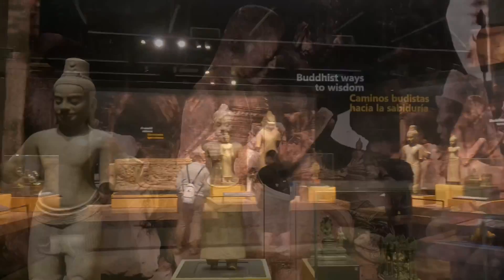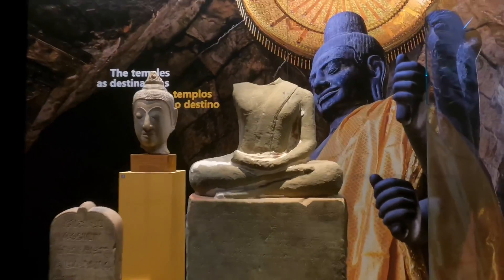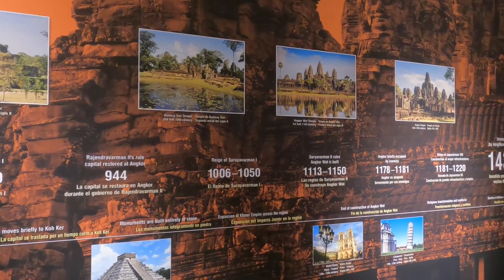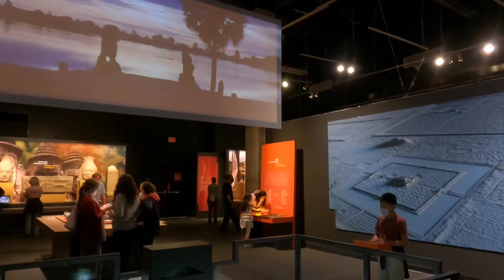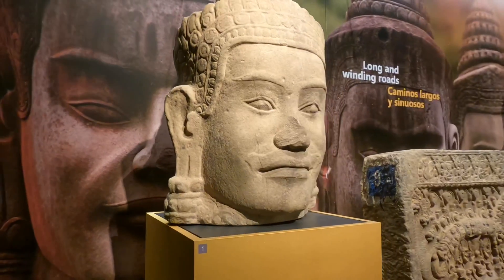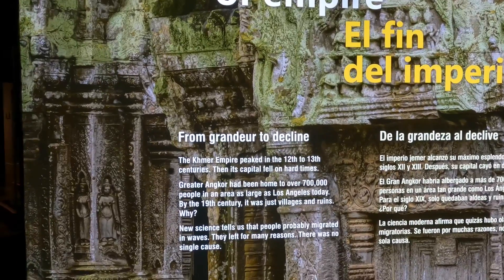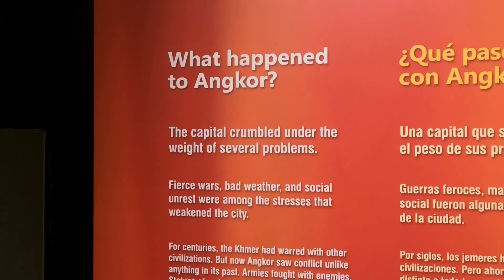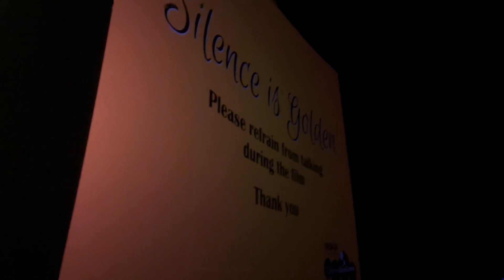Angkor Wat World Premiere Exhibition at California Science Center.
Angkor wot world premiere exhibition, Angkor wat world premiere exhibition at California science center. Angkor Wat The Lost Empire of Cambodia, The world premiere exhibition and IMAX movie at California Science Center, Los Angeles. Angkor wat exhibition, California science center exhibition.

The California Science Center proudly presents the world premiere of Angkor: The Lost Empire of Cambodia — an international touring exhibition featuring over 120 ancient artifacts, half of which are on tour for the first time. Journey back 900 years to discover engineering and cultural marvels and daily life in the Khmer empire. Use the tools of science to explore the rise, fall, and enduring legacy of what was once the most extensive metropolis in the world.

California science center exhibition featuring over 100 artifacts from Angkor wat, Cambodia. Experience the grandeur of Angkor in this groundbreaking movie, Angkor 3D: The Lost Empire of Cambodia.

Built in the first part of 12th century, and encompassing an area of over 500 acres, Angkor Wat is one of the largest religious monuments ever constructed. Angkor wat means "Temple city".

Originally built as a Hindu temple dedicated to the god Vishnu, it was converted into a Buddhist temple in the 14th century. Today it is a UNESCO World Heritage Site that scientists are struggling to preserve.  Built using thousand elephants and 300,000 workers, the opulent temple city of Angkor has been near-deserted for centuries, yet its grandeur and mystery now attract a million visitors each year. The question is, why was it deserted at all?

We have several references to the king who built the temple, King Suryavarman II and events that took place at the temple, but no mention of its name.

Angkor Wat is dedicated to the Hindu god Vishnu who is one of the three principal gods in the Hindu pantheon. Construction of the site took over 30 years and was never completely finished. The site is built entirely out of stone, which is incredible as close examination of the temple demonstrates that almost every surface is treated and carved with narrative or decorative details.

An aerial view of Angkor Wat demonstrates that the temple is made up of an expansive enclosure wall, which separates the sacred temple grounds from the protective moat that surrounds the entire complex. The five stone towers are intended to mimic the five mountain ranges of Mt. Meru—the mythical home of the gods, for both Hindus and Buddhists. The temple mountain as an architectural design was invented in Southeast Asia. Southeast Asian architects quite literally envisioned temples dedicated to Hindu gods on earth as a representation of Mt. Meru.

Additional evidence provided by ancient tree rings suggests climatic variation may have been the nail in the coffin. Tree ring cross-sections taken from long-lived conifers indicate a major drought in Angkor towards the middle of the 14th century, followed by intense monsoons and then another big drought.